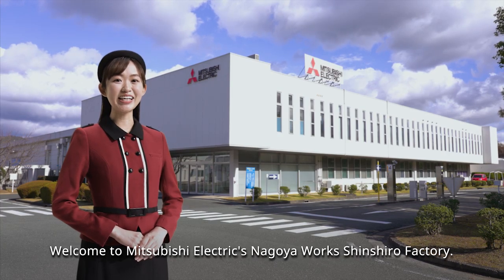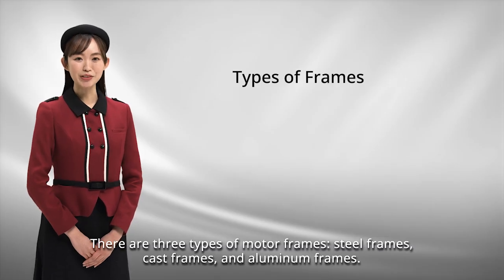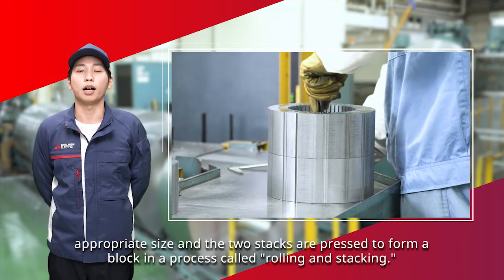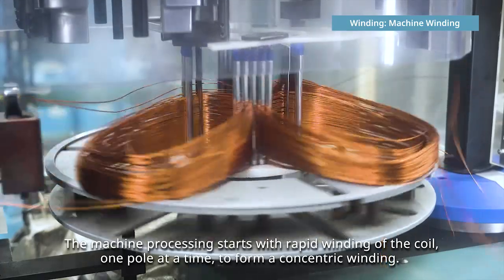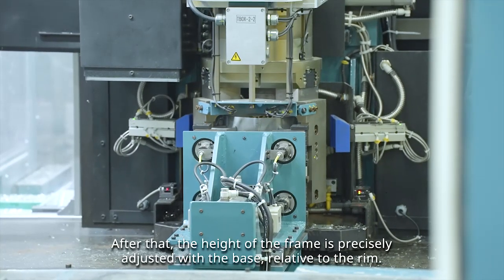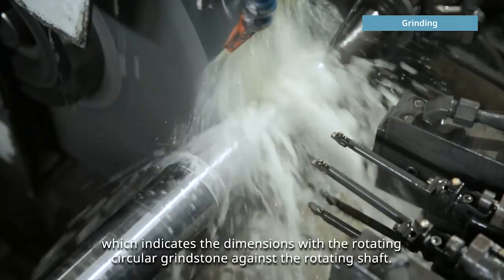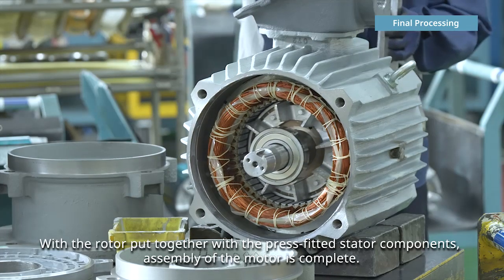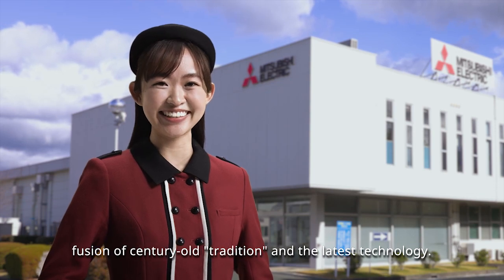【Factory Tour】How does Mitsubishi Electric produce 3-phase motors?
Three-phase motors are widely used to power equipment from infrastructure installations to theme parks. Since Mitsubishi Electric began producing the three-phase motors one century ago, the production know-how and expertise have been accumulated. Let us introduce you to the fusion of the traditional skills and the cutting-edge technology using e-F@ctory in this immersive video.

On the online factory tour site, we also show you some examples of how we solved problems at our production site by using e-F@ctory, Mitsubishi Electric’s FA-IT integrated solution.  *Registration required. Free of charge.

↓↓↓For online factory tour site↓↓↓
Nagoya Works online factory tour